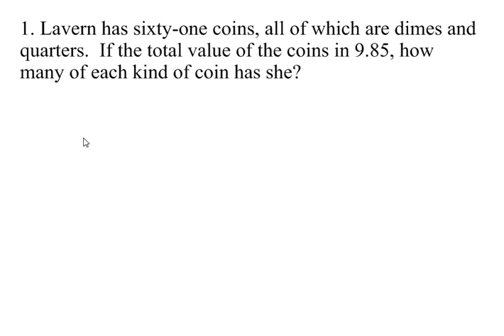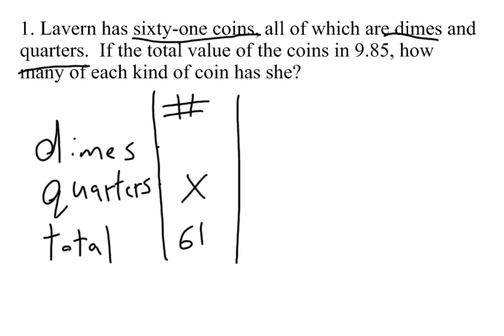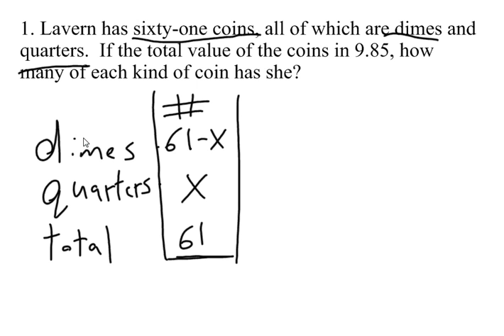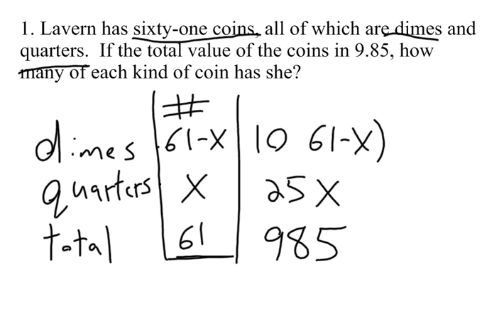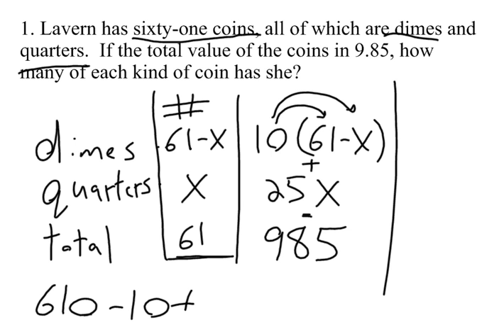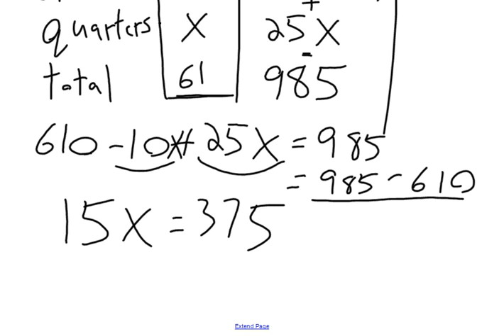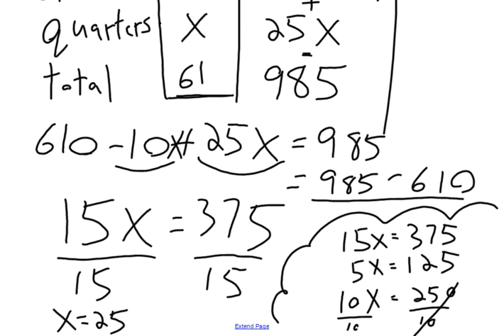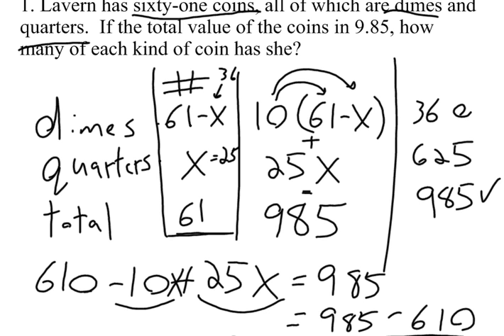coin1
Basic coin problem.